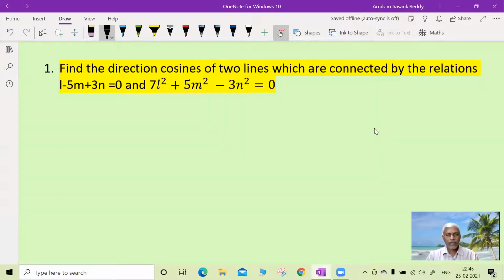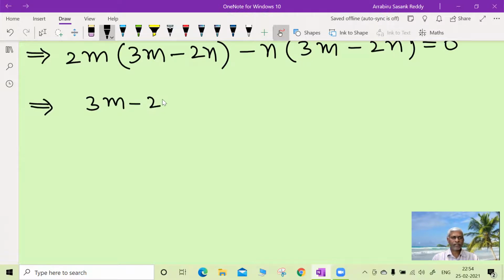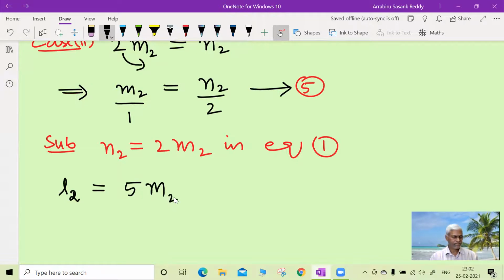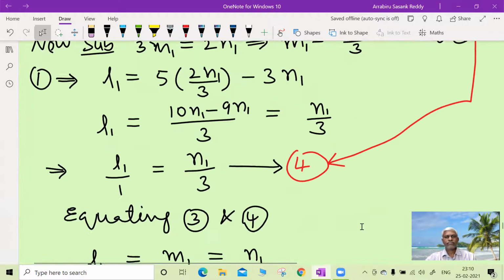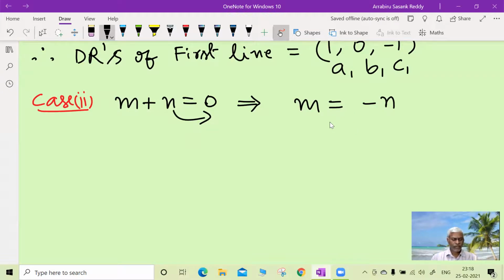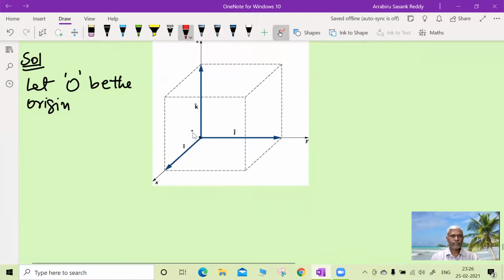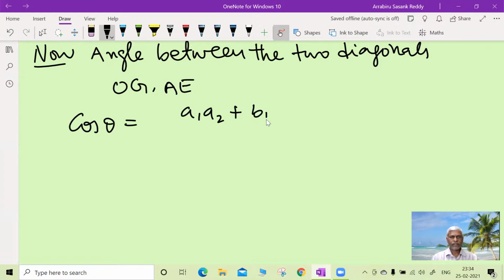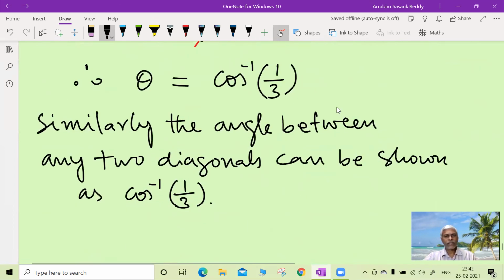1st Year Maths-1B ||DIRECTION COSINES & DIRECTION RATIOS|| Class11Maths, FirstYearMaths, PART 2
Solved problems